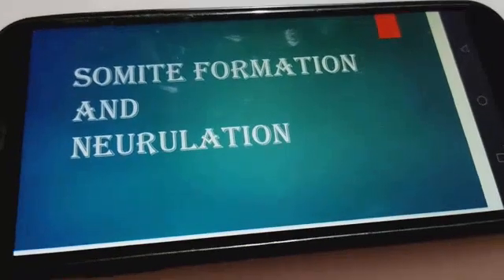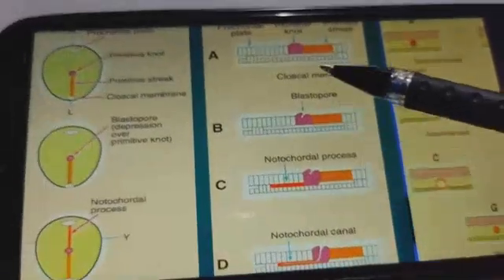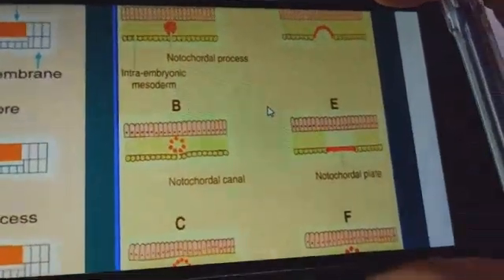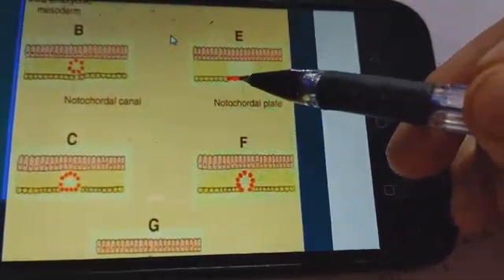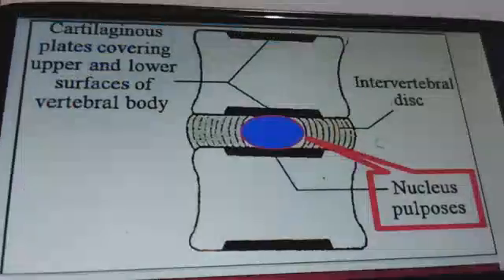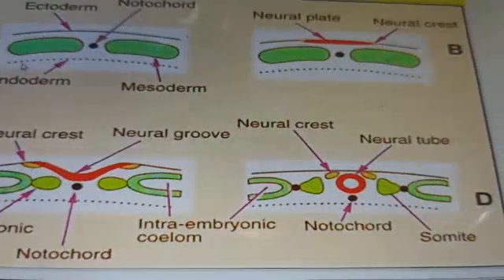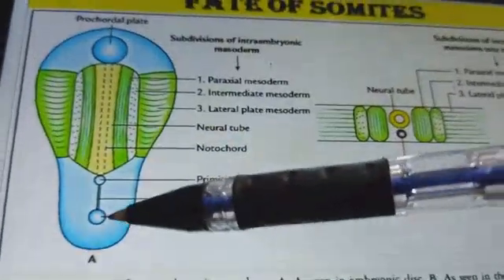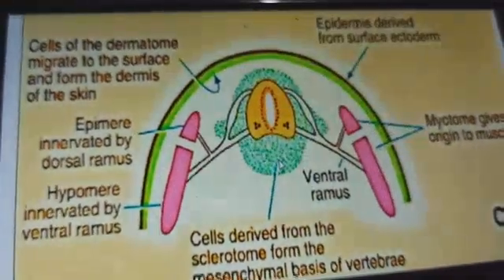somite formation n neurulation